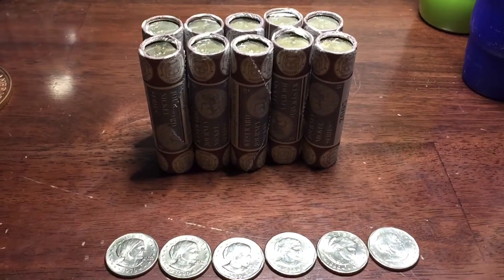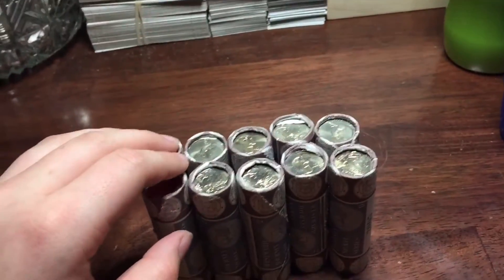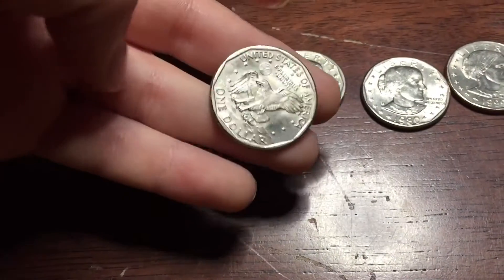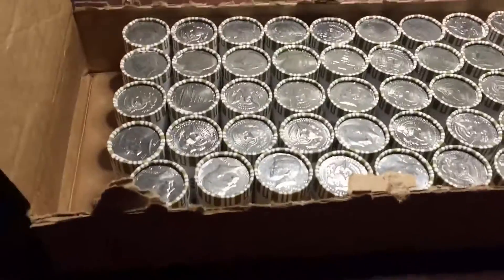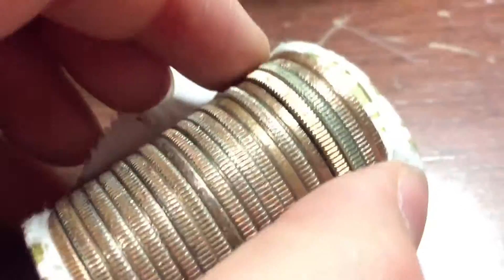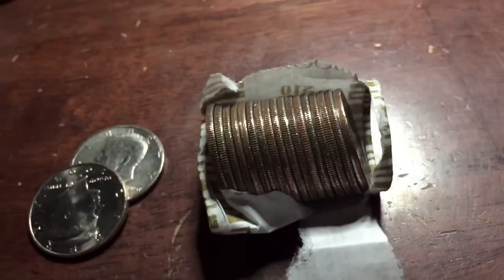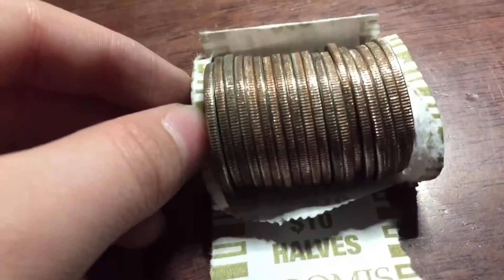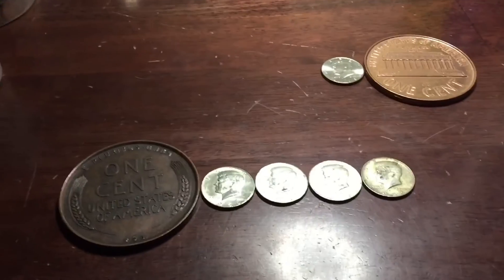SILVER HALVES + MINT ROLLS! -Coin Roll Hunting-